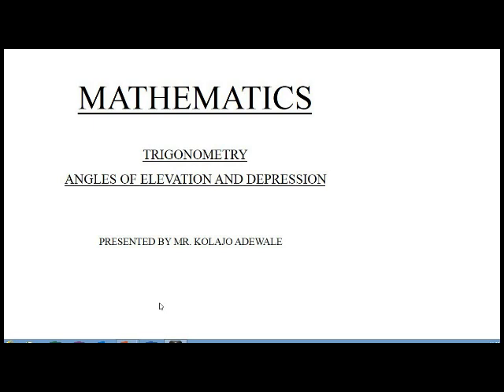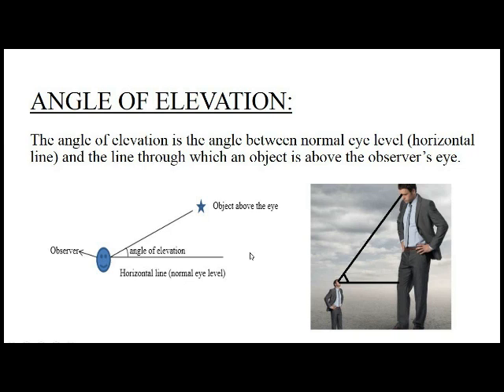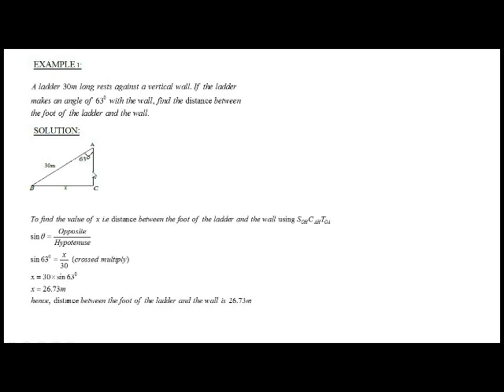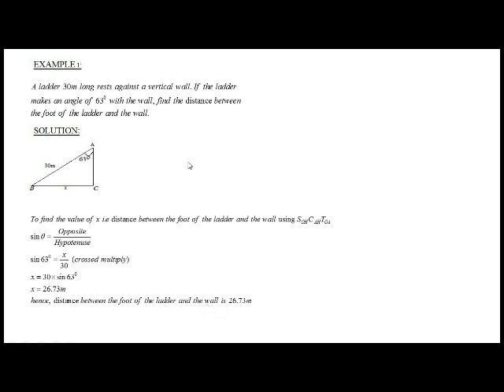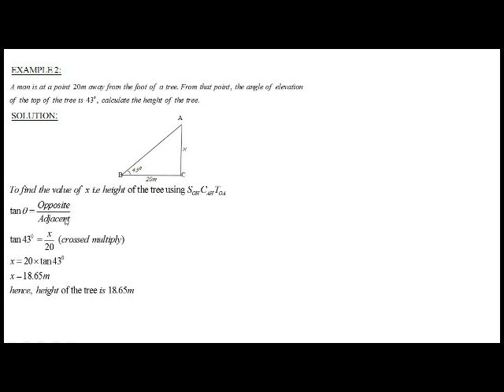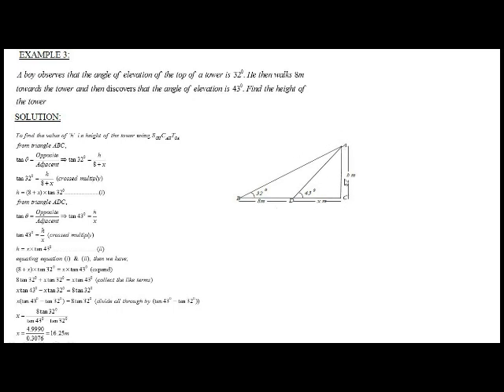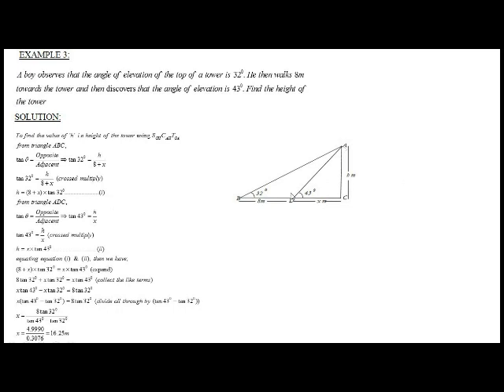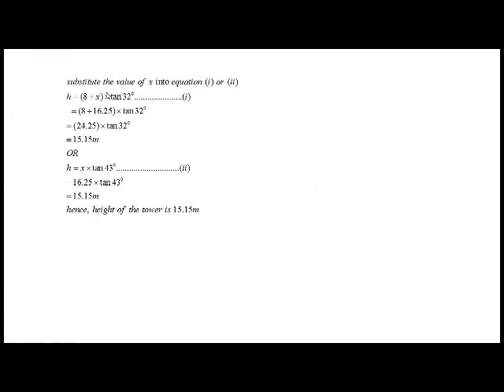MATHEMATICS LESSON 4